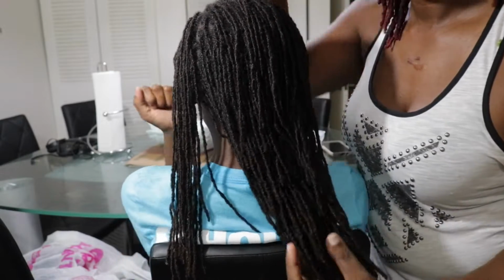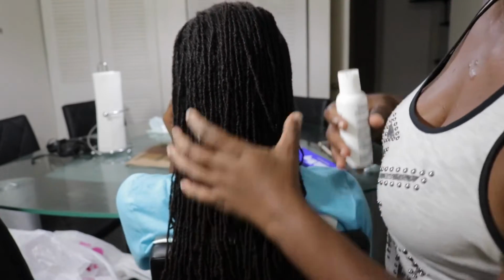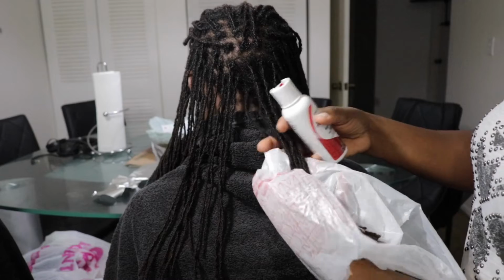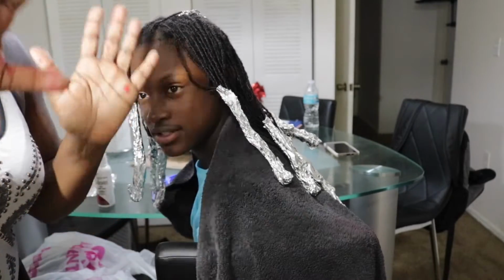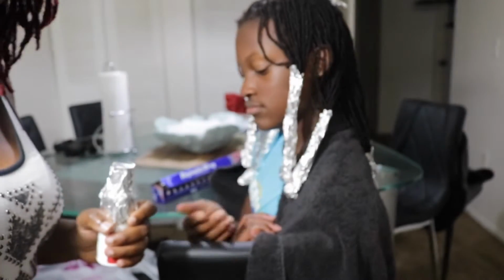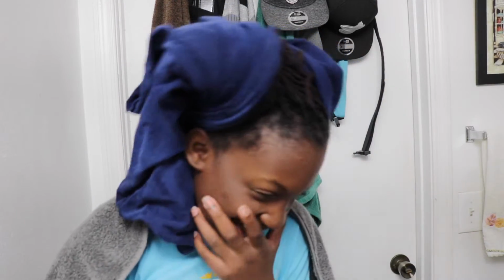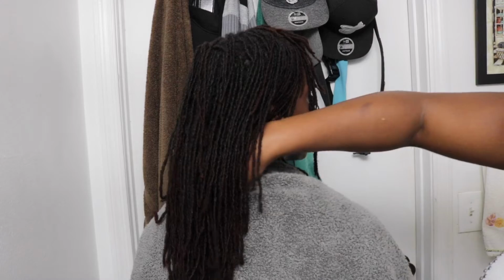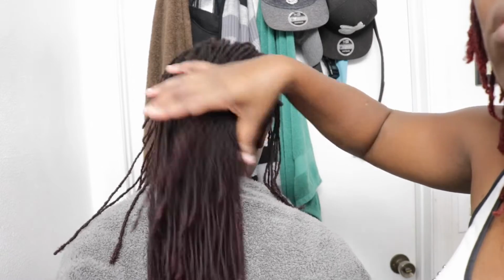How To Color Virgin Hair For The First Time Using Adore 64 Ruby Red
I dyed my baby girls hair with Adore #64 Ruby Red. I also didn’t use any bleach.

Watch this video in 1080HD for better quality.

Thanks for tuning in to my channel..

ABOUT ME
Name: Kenya
Age: 31
Location: Florida, USA
Kids: 4- (2 girls) (2 boys)
Status: Happily  Married
Ethnicity: From the Islands